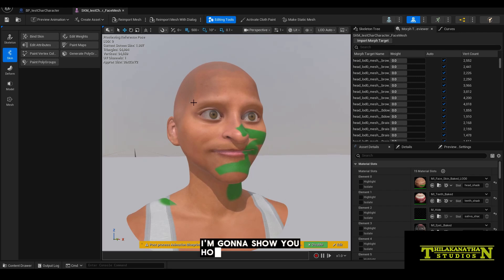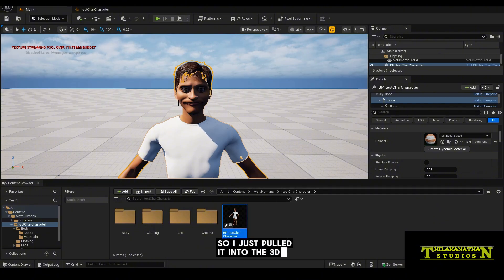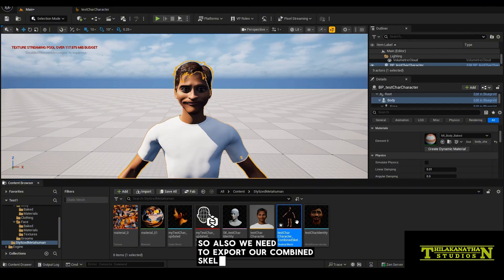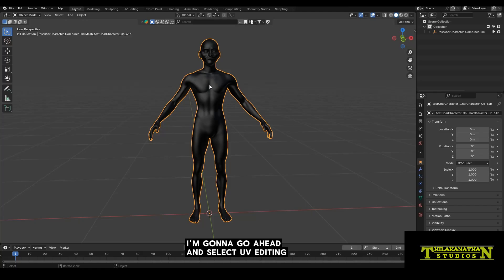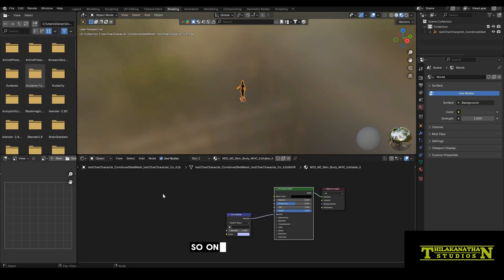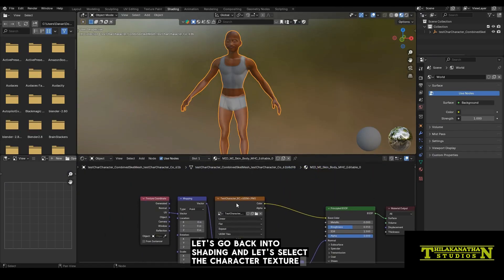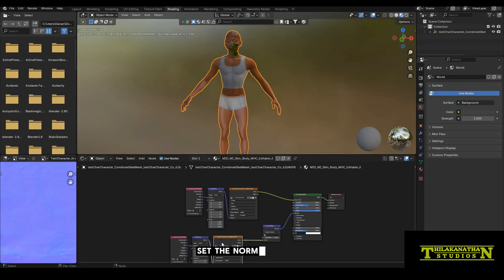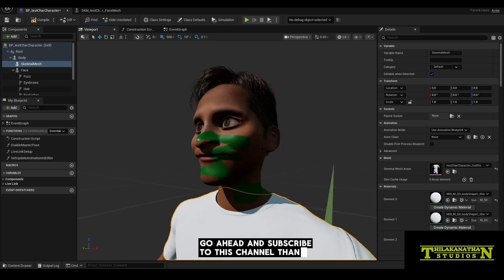Custom Metahuman Texturing With Blender (Unreal Engine 5.6)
In this video, we will create custom textures for our metahuman characters using Blender as our texture painting. This process works for any texture painting software as well.

The story for the film is nearly ready so go ahead and register here if you want to take a look at the full story